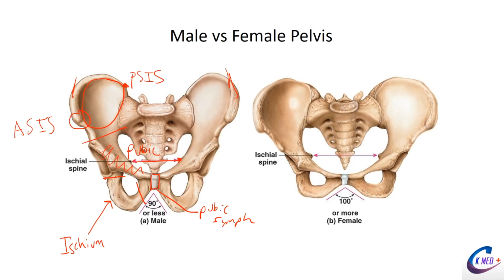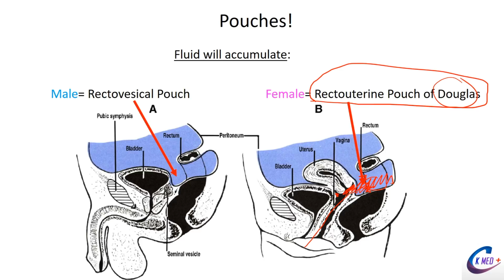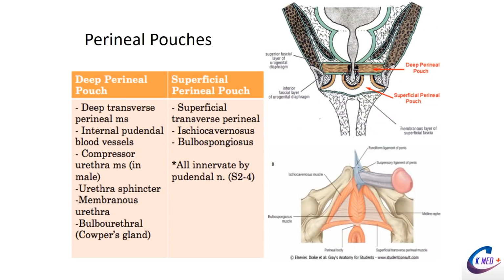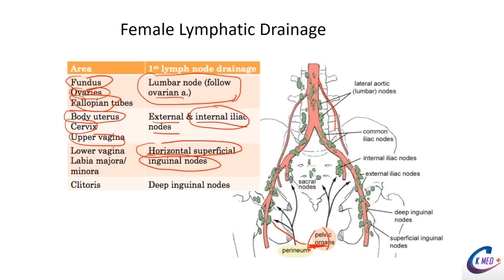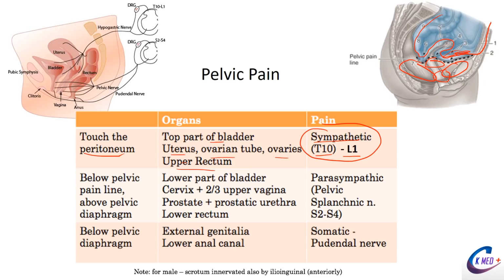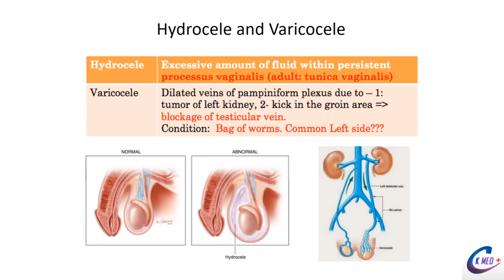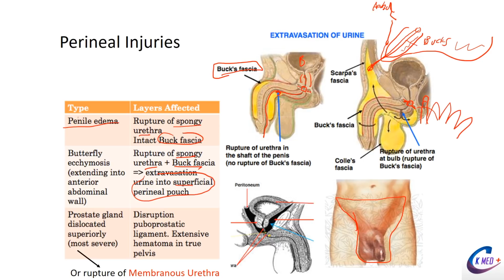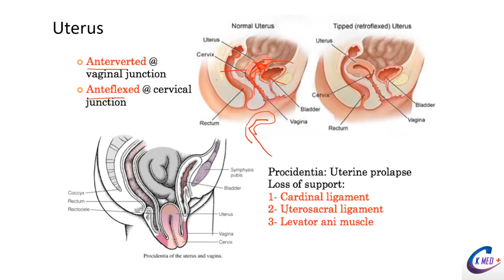Pelvis and Perineum